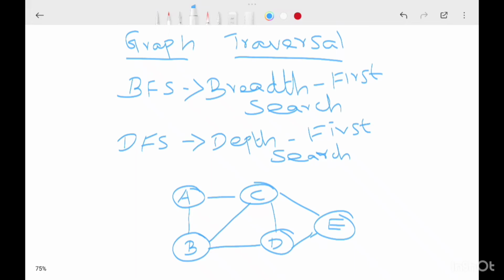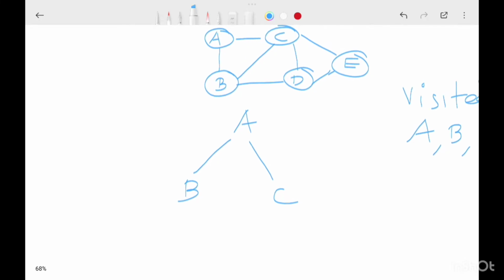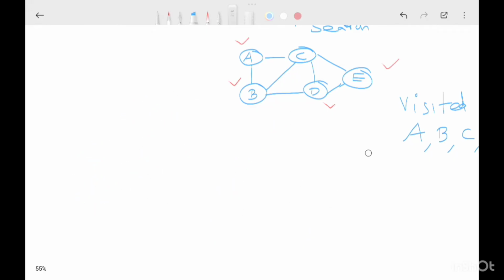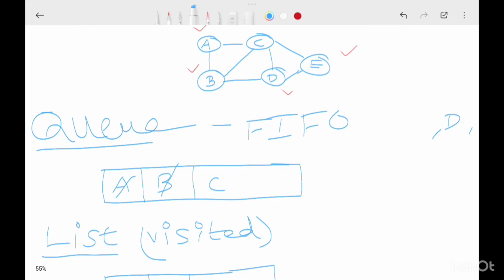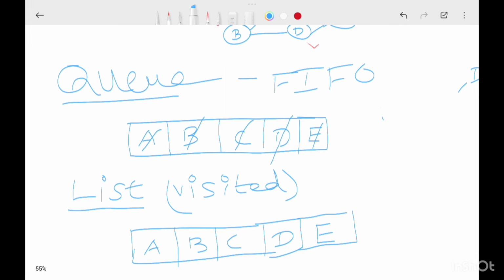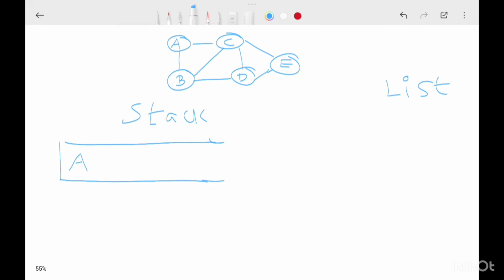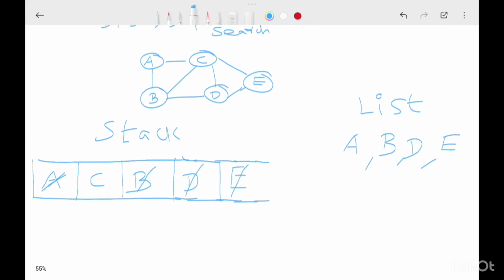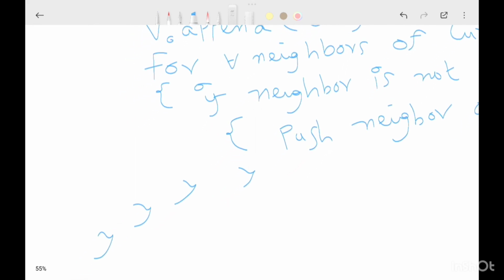🔍 Graph Traversal Explained: BFS vs. DFS with Pseudocode! 🔍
In this video, we explore two of the most essential graph traversal techniques: Breadth-First Search (BFS) and Depth-First Search (DFS). We’ll break down how each algorithm works, explain their step-by-step process, and show you how they use queues and stacks to manage the traversal order.

🧩 What’s inside this video:
✅ Introduction to graph traversal
✅ BFS explained with queue-based pseudocode
✅ DFS explained with stack-based pseudocode
✅ Visual diagrams to help you follow the algorithms
✅ Key differences between BFS and DFS
✅ When to use BFS vs. DFS in real-world scenarios

Whether you’re learning for a computer science class, preparing for coding interviews, or just brushing up on graph theory, this video will make BFS and DFS crystal clear.

💬 Have a question or a topic request? Drop it in the comments below — I’m happy to help!